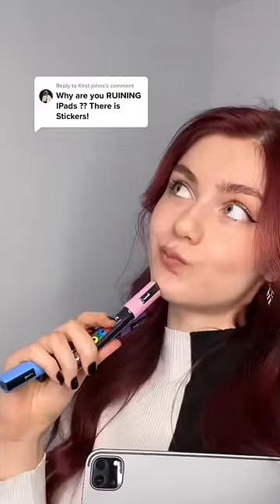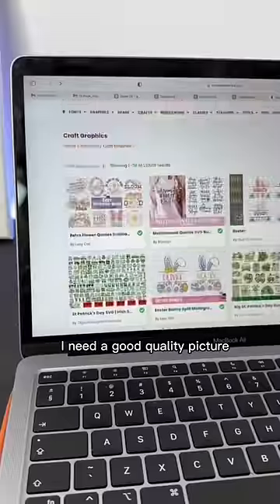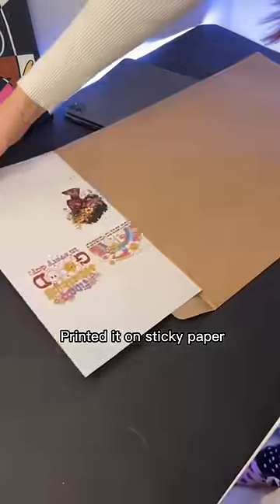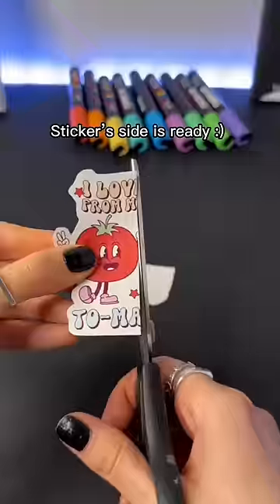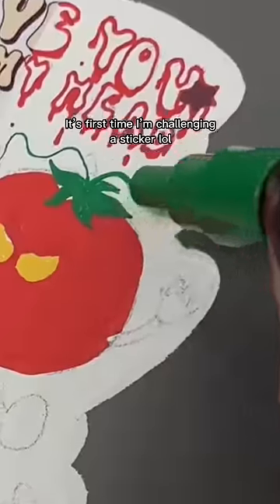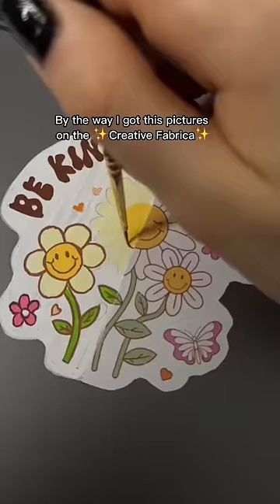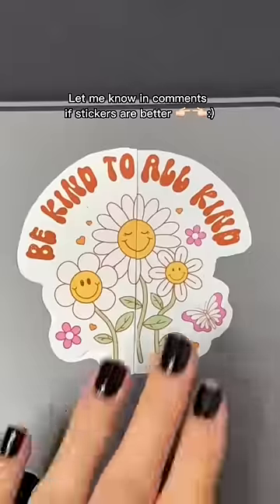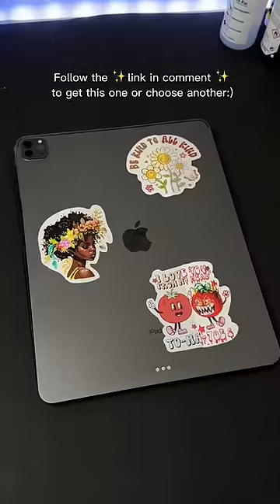“Why are you Ruining IPads??😡 Don’t u hear about stickers ?”- what can I do …